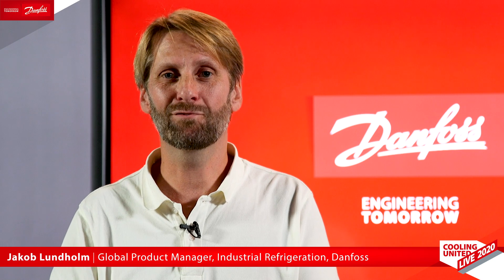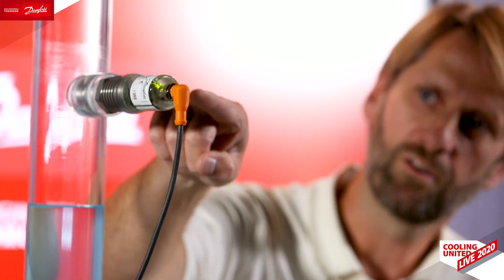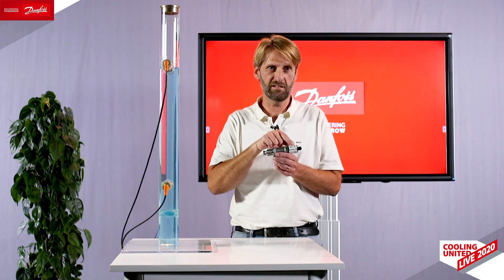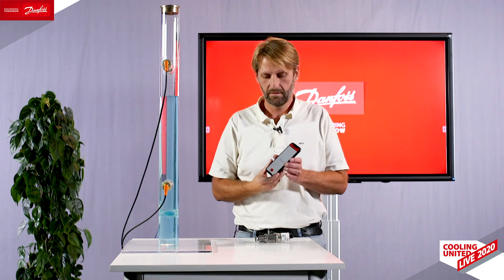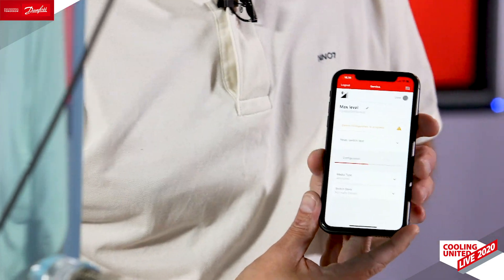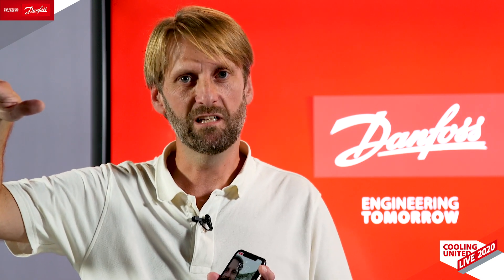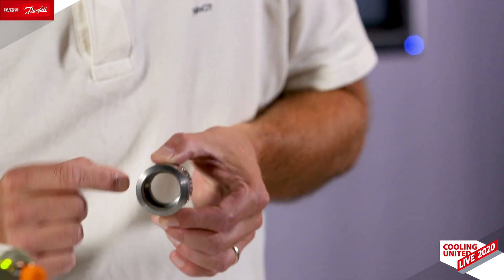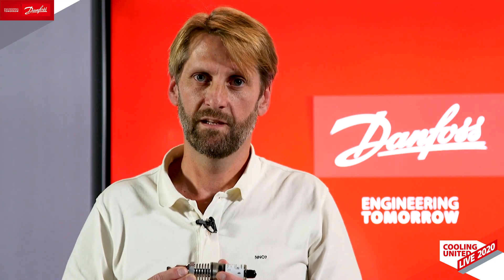It’s time to switch to electronic switches | Cooling United Live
Get an introduction to the new electronic liquid level switch with SIL2 design and see how it works.

The Danfoss LLS 4000 Electronic Liquid Level Switch is a compact, cost efficient, and reliable switch for liquid level measurements.

With simple, one-point installation, smart commissioning via Bluetooth, and next-level reliability thanks to its Safety Integrity Level classification, the LLS 4000 makes electric liquid measuring in industrial refrigeration smarter and more reliable than ever.